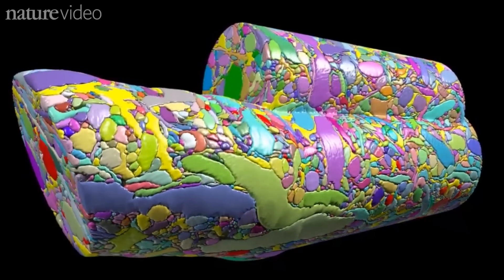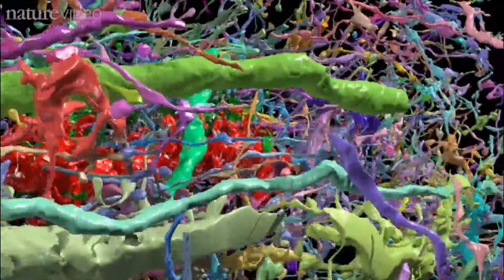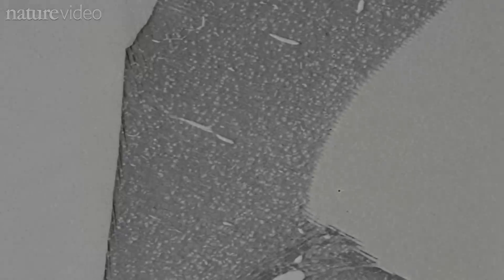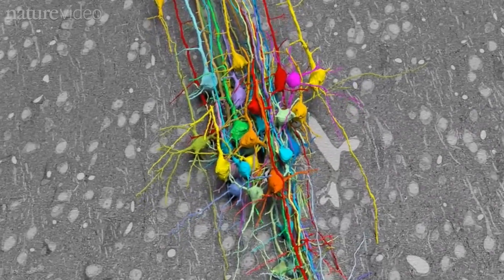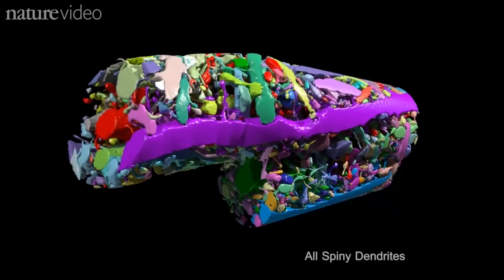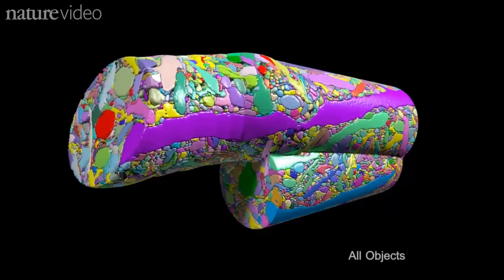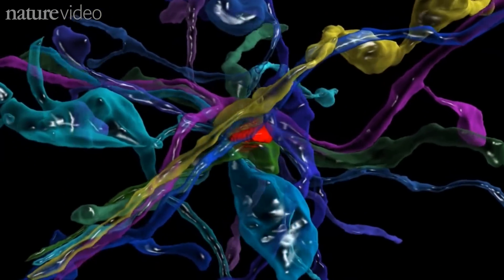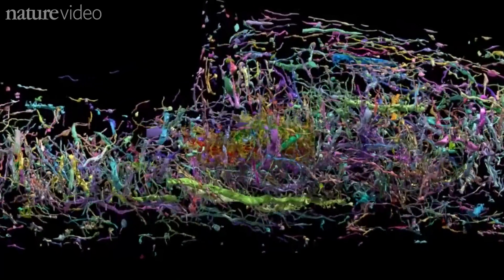Neuroscience: Crammed with connections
In a piece of brain tissue smaller than a dust mite, there are thousands of brain cell branches and connections. Researchers from Harvard University in Boston, MA have mapped them all in a new study appearing in Cell. They find some unexpected insights about how the cells talk to each other.

30 July 2015